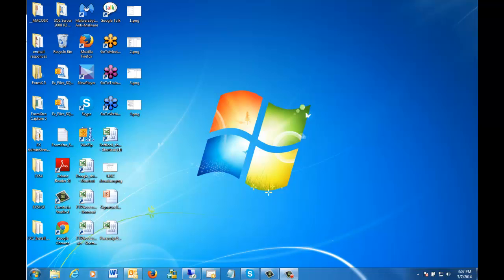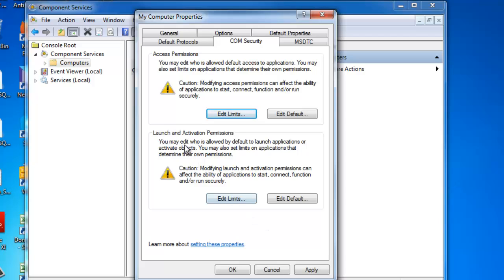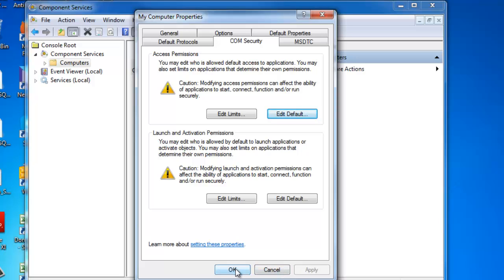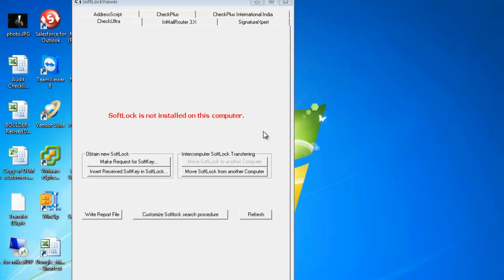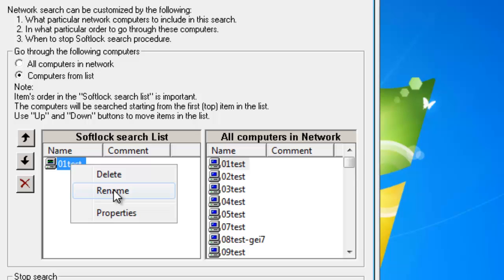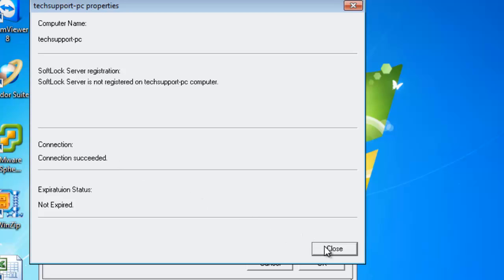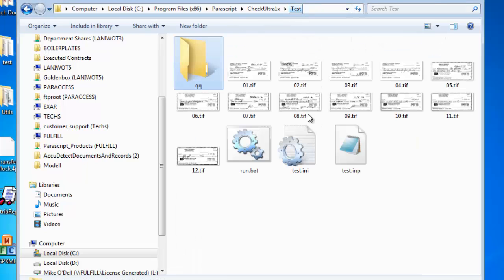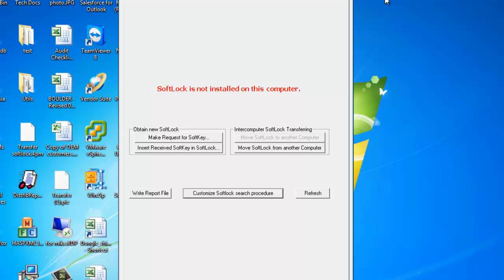DCOM and Softlock Server